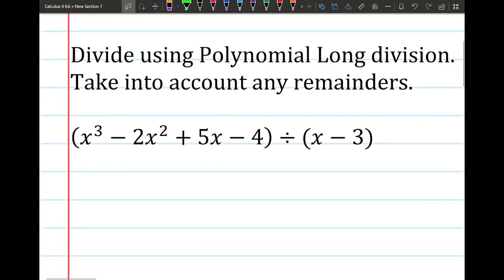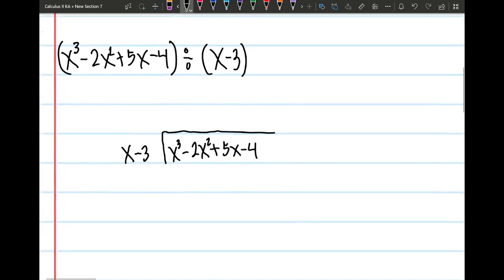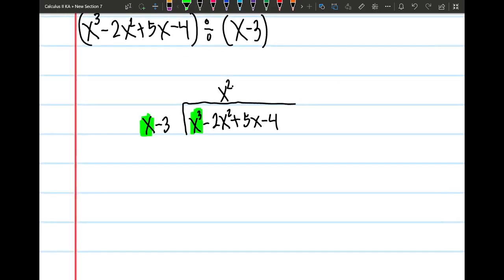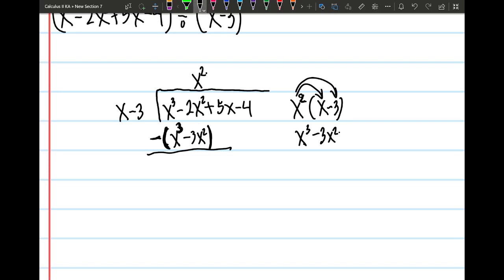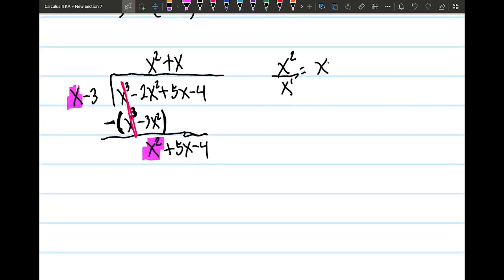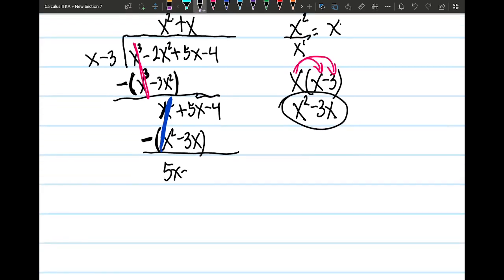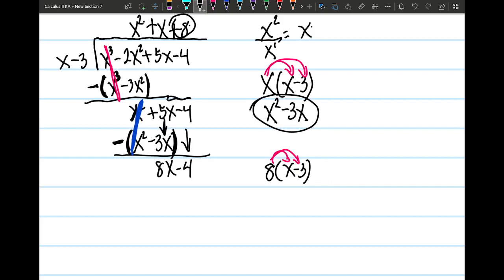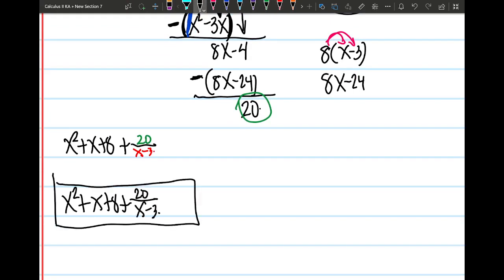Divide using Polynomial Long division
Hi guys!! Sorry for lack of uploads! In this video, we go ahead and divide polynomials using Polynomial long division! This is a tedious topic so I do recommend to rewatch if you are confused.